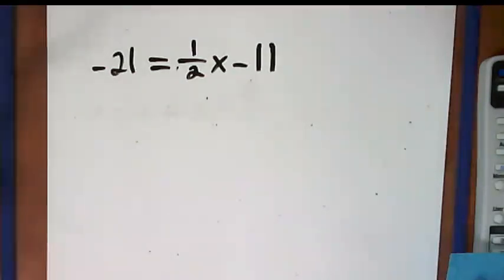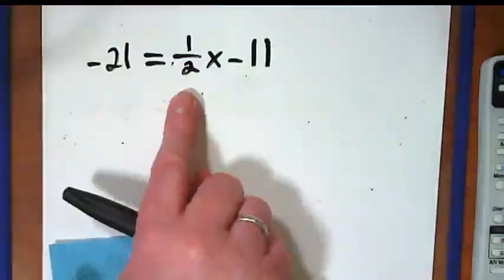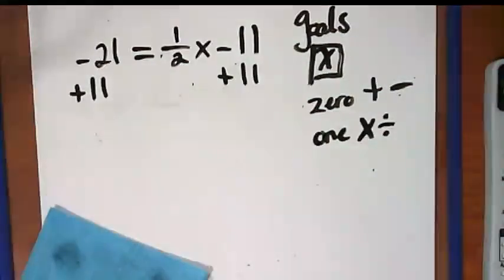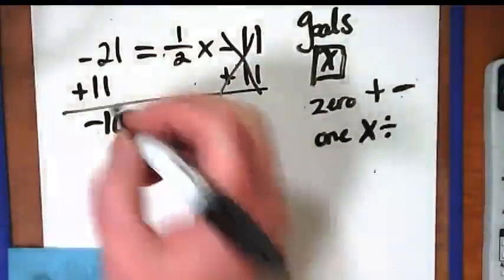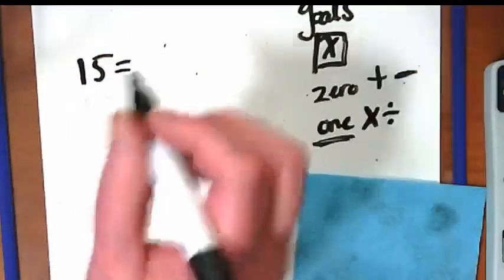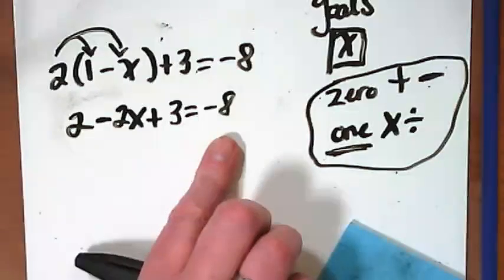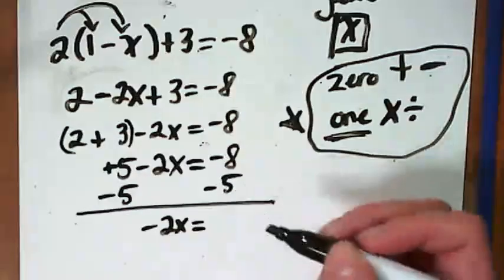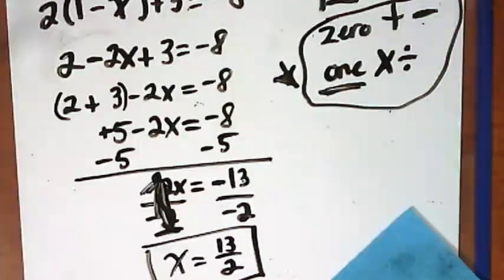Equations lesson from desmos 9/14